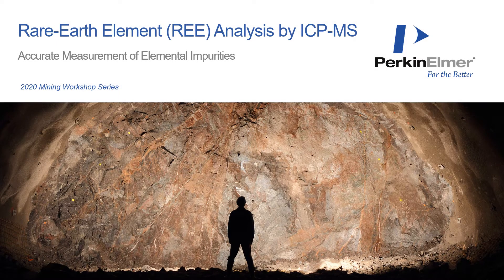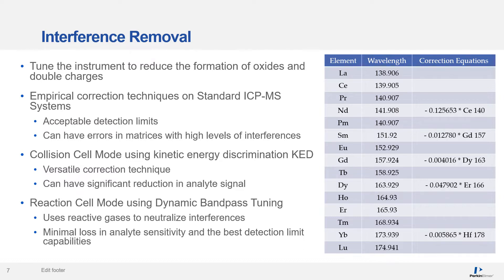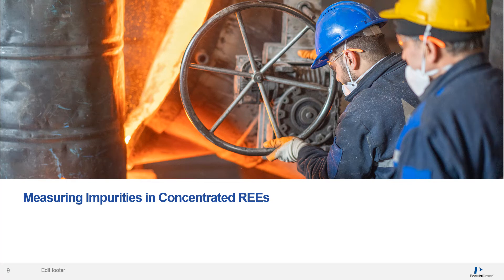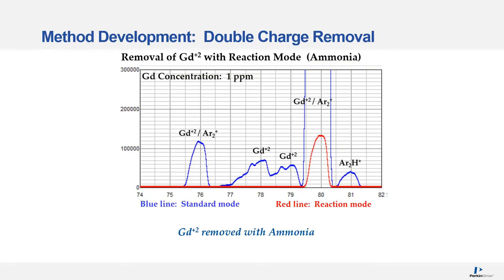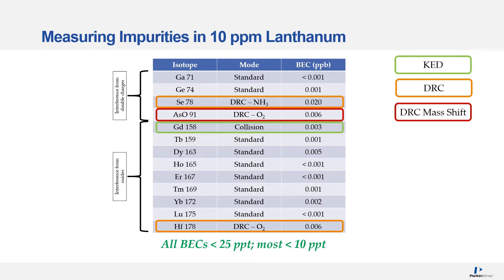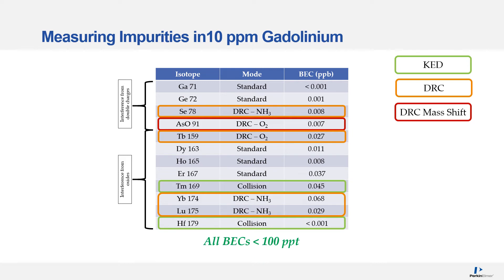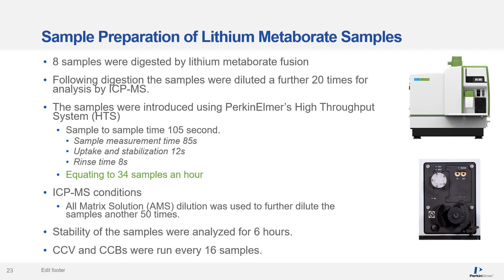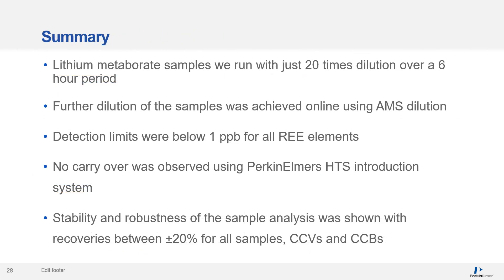Rare-Earth Element (REE) Analysis by ICP-MS